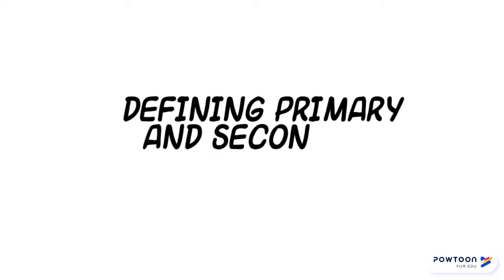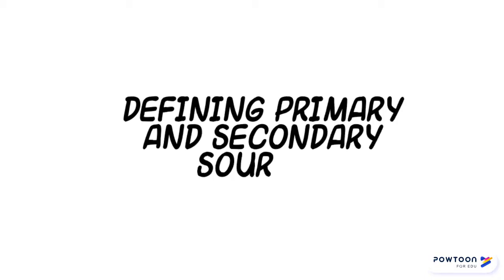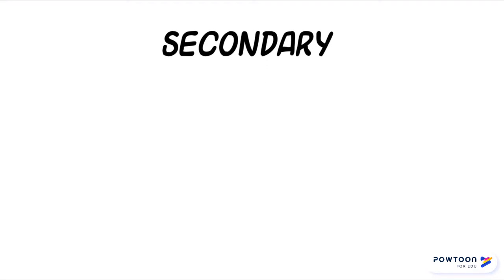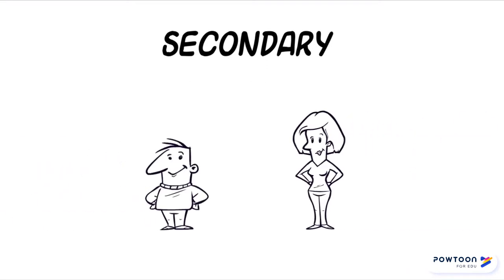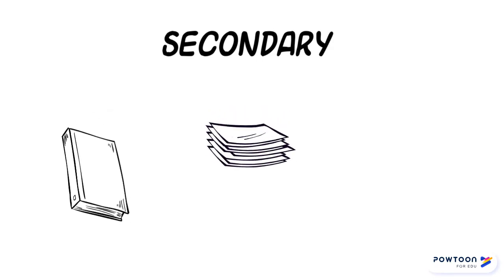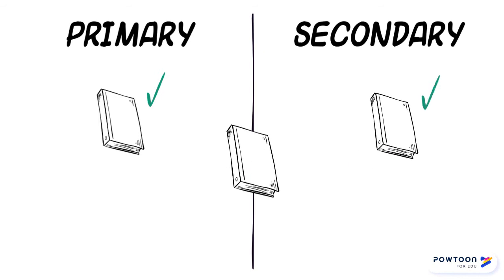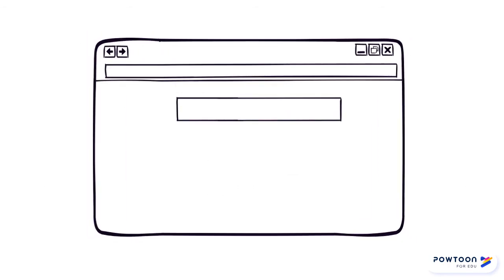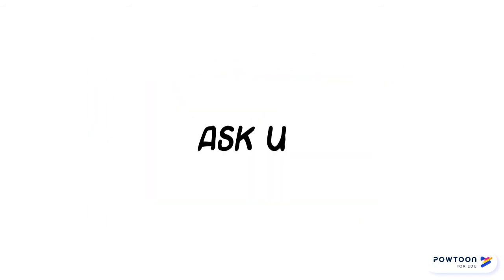Defining Primary and Secondary Sources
Primary sources refer to a piece of information that reflects someone’s first-hand experience. Secondary sources typically provide analyses or interpretation of someone else’s experience. This short video gives a brief overview of the characteristics of primary and secondary sources, and tips for determining what type of source you’ve found.